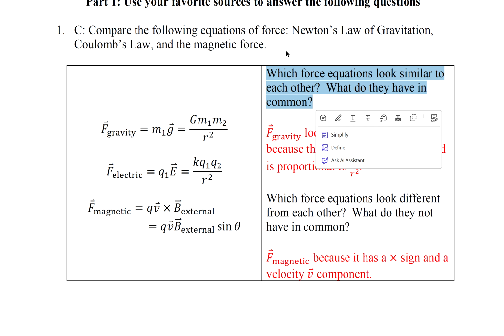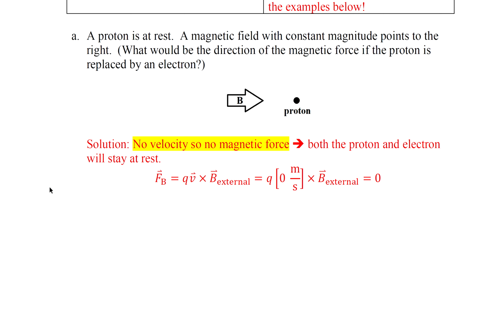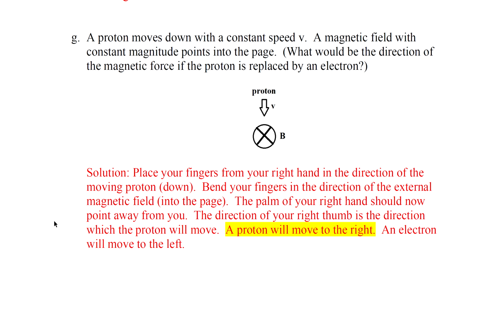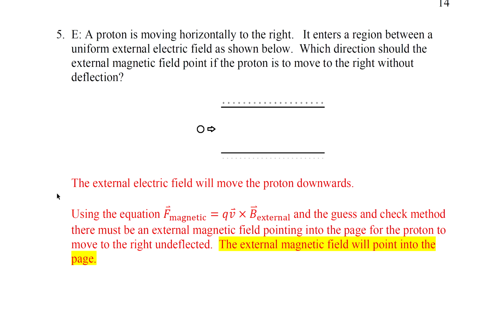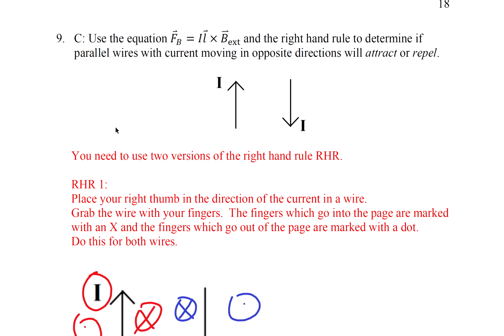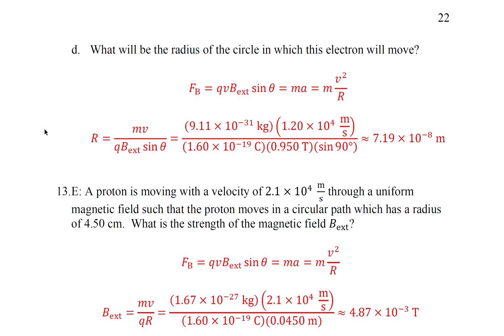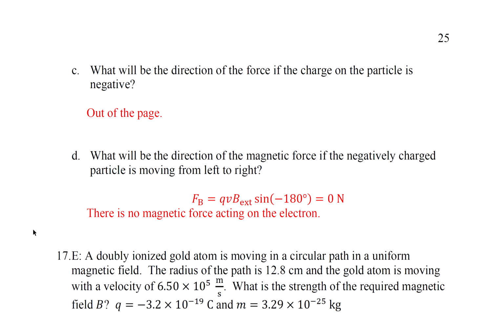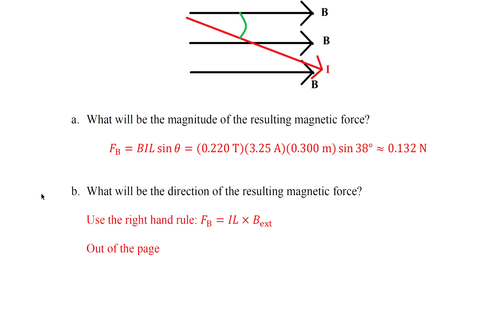AP Physics 2 Topic 12 - Magnetic Force and Motion in Magnetic Fields (with Free Worksheet)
Physics Topic 47A - Magnetic Force and Motion in Magnetic Fields